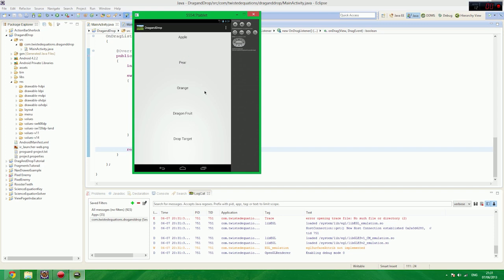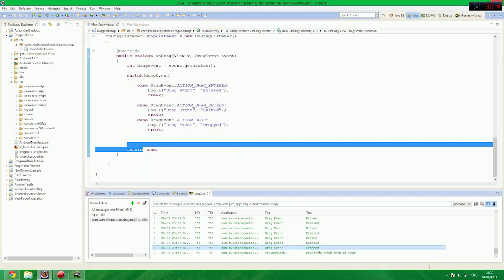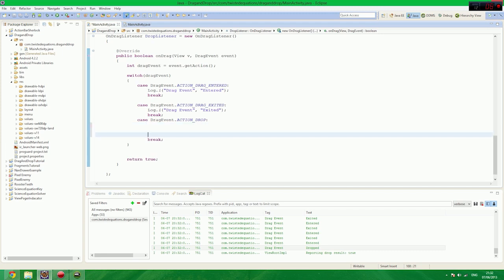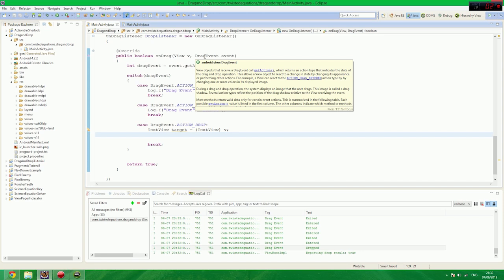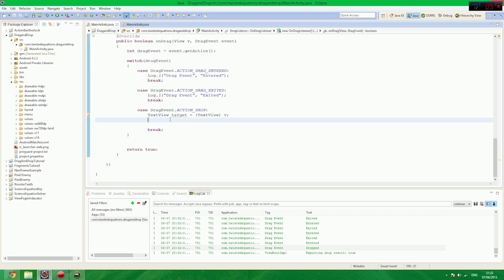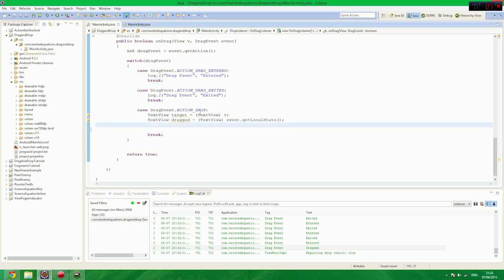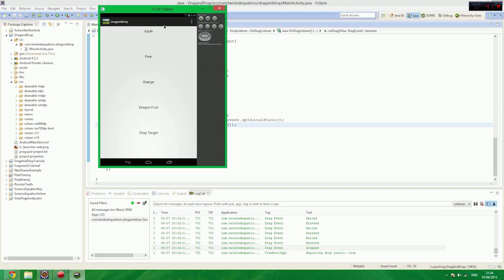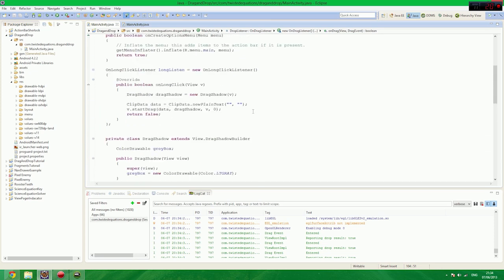Android 4.0 Tutorials - 42. Drag and Drop - Part 3 - Detecting the Drop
Final part of the drag and drop tutorial.